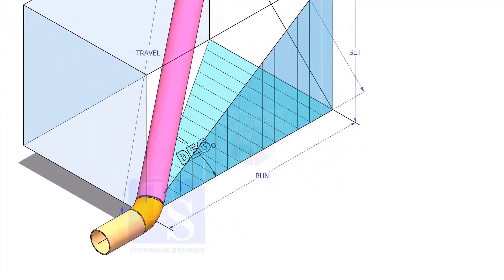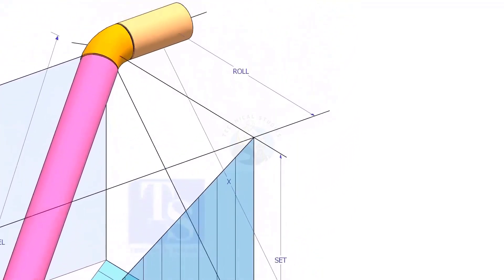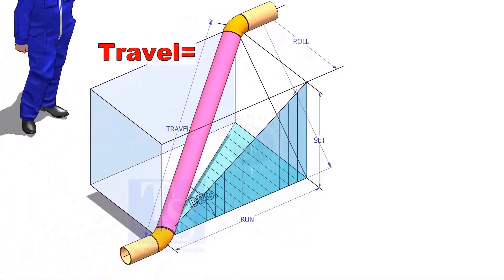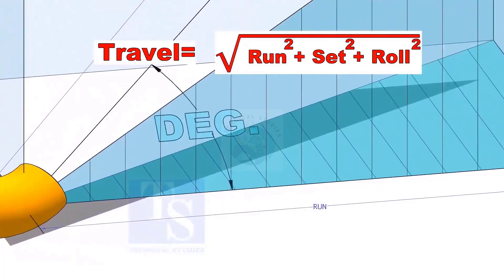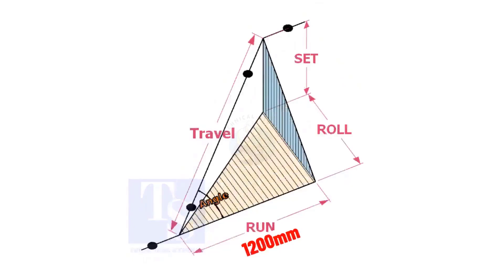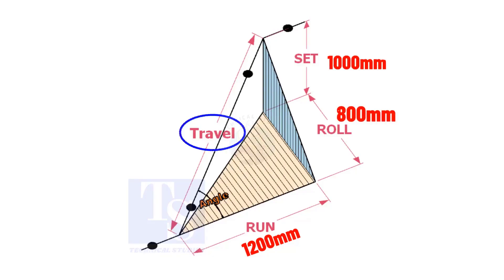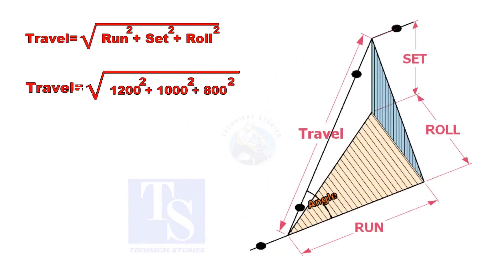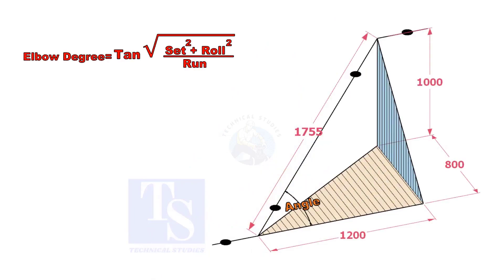How to Calculate Pipe Double Rolling Offset Calculation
How to calculate the travel length and Elbow degree of a double rolled offset.  @technicalstudies.
FOR PDF
Piping Tolerance
Sketch piping.
Piping iso drawing.